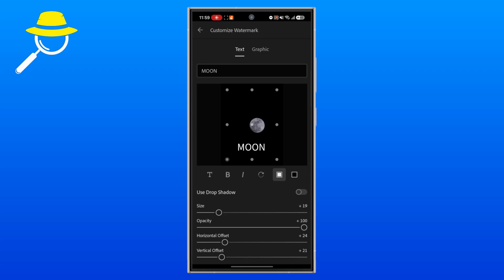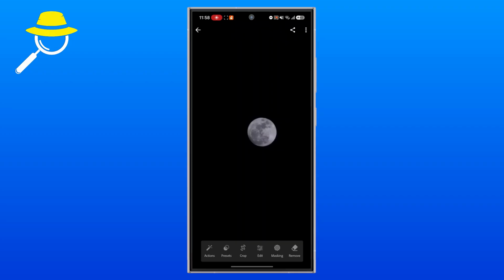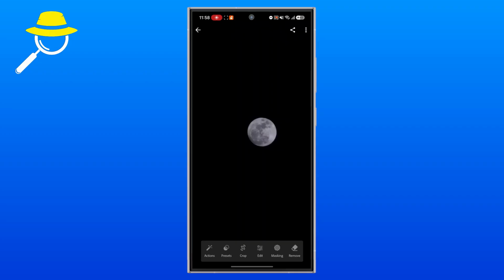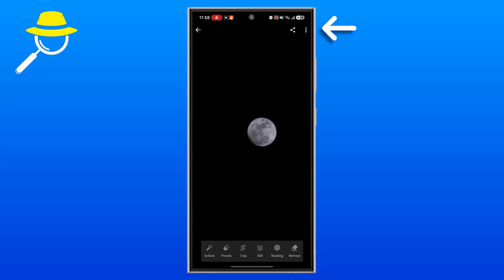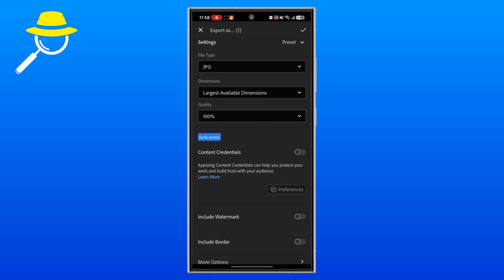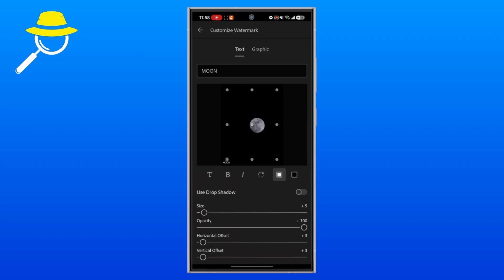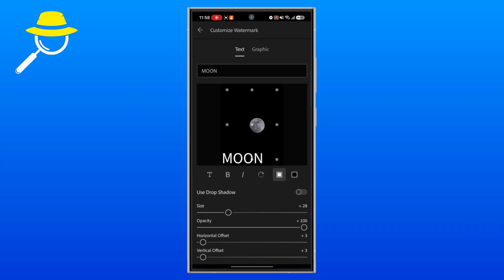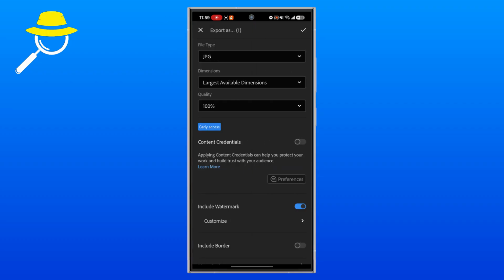How To Easily Add Text In Lighroom Mobile (Android & iPhone)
How To Easily Add Text In Lightroom Mobile (Android & iPhone)

In this video, I’ll show you how to add text in Lightroom Mobile on Android and iPhone.
You’ll learn the easiest way to place text on your photo and adjust it properly.
Follow this simple guide to edit your images and add text using Lightroom Mobile.